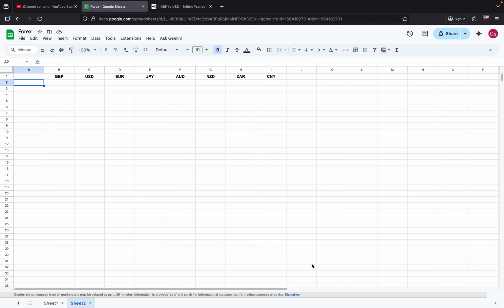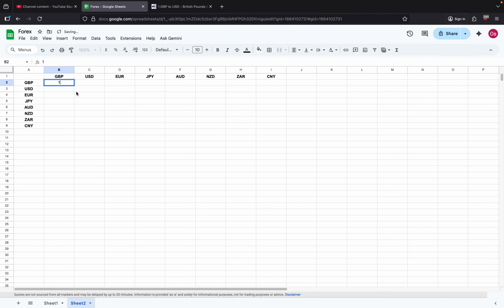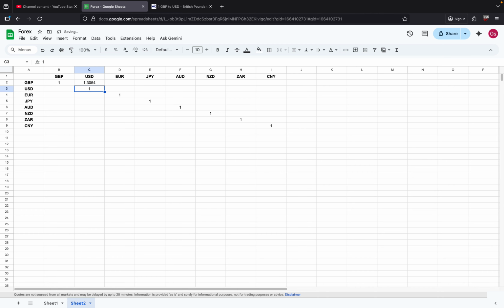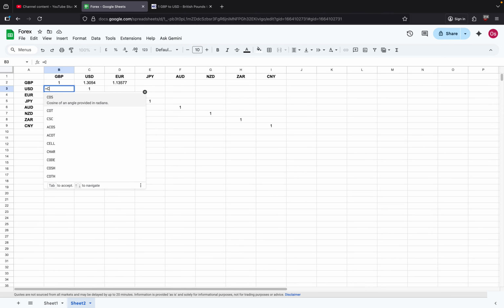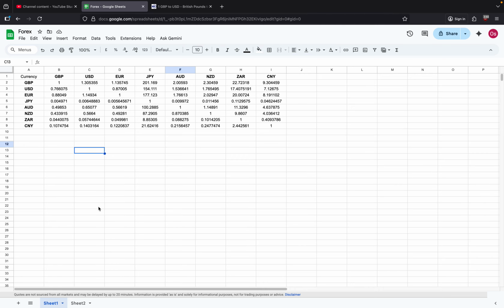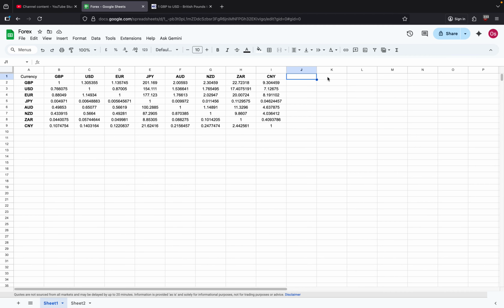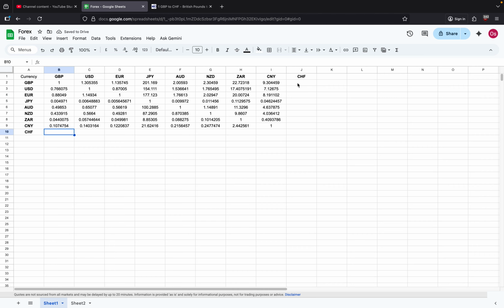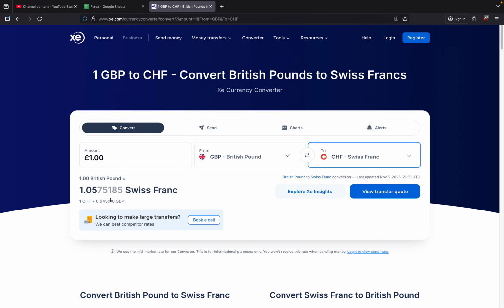Financial mathematics: How to use Google Sheets to convert currencies in real time.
We convert GBP, i.e., British pound to other currencies like the:
USD
YEN
NZD
ZAR
AUD
CHF
CNY